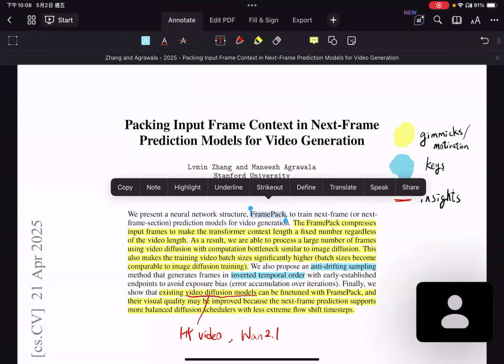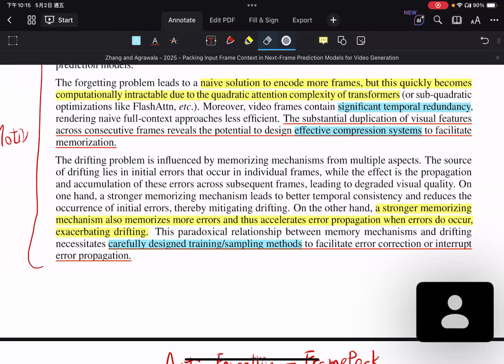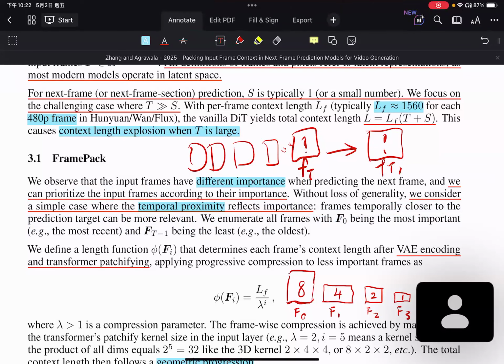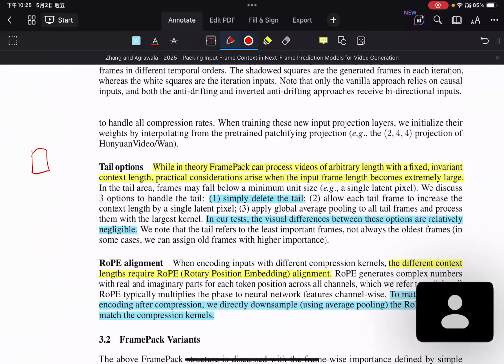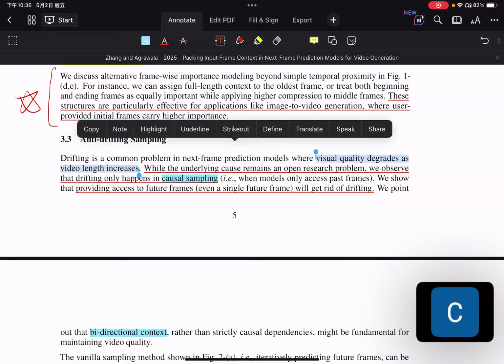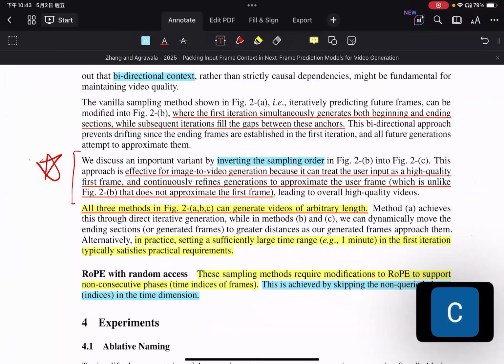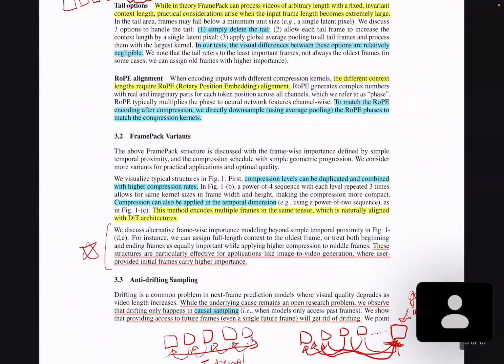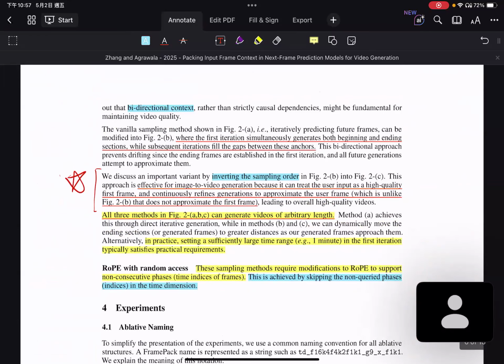AI Paper Reading Practice: FramePack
AI Paper Reading Group Cycle 3 Week 6
Paper: Packing Input Frame Context in Next-Frame Prediction Models for Video Generation